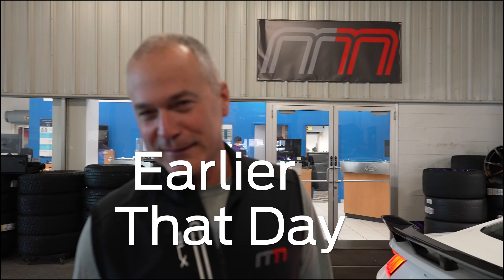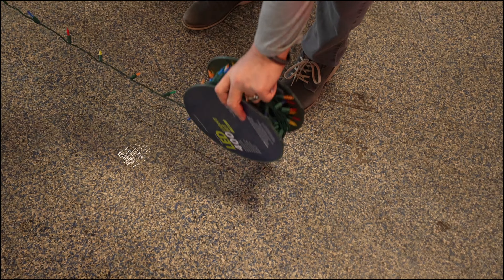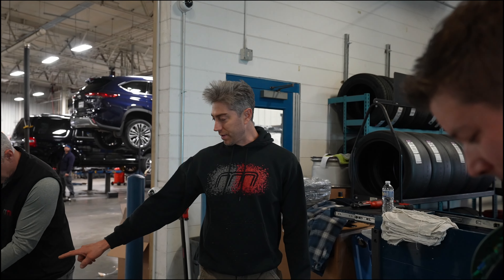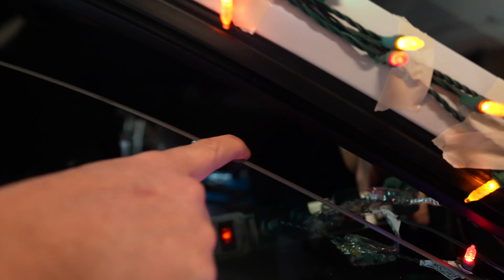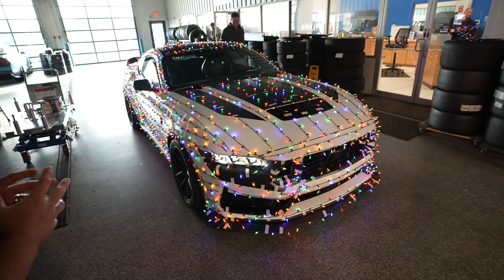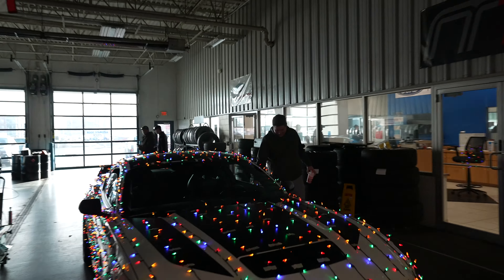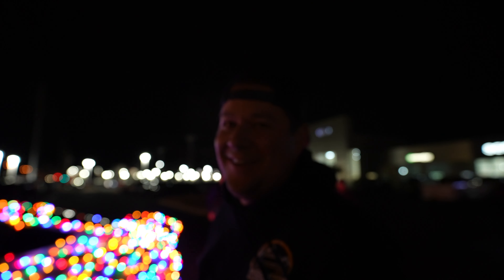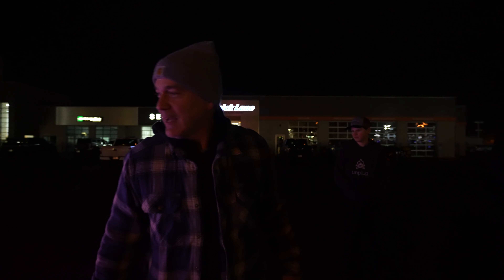Wrapping a Mustang Dark Horse in Christmas Lights!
We wrapped our 2024 Ford Mustang Dark Horse in lights to spread some holiday cheer. Make sure to check out our Instagram and TikTok for even more content with this vehicle! ✌️